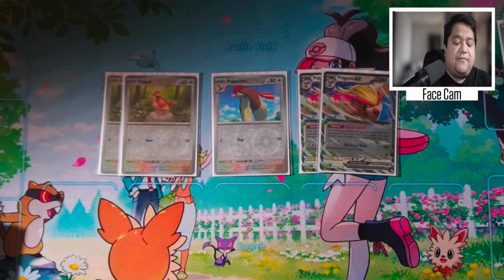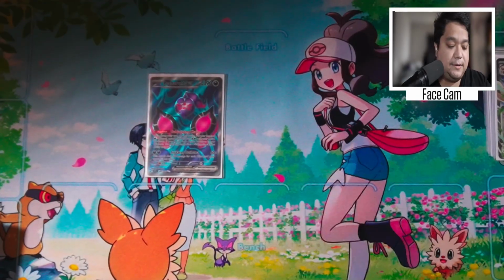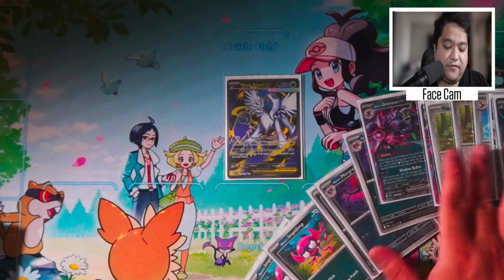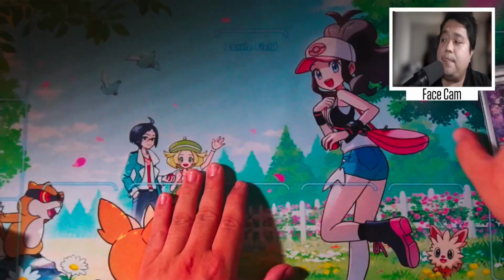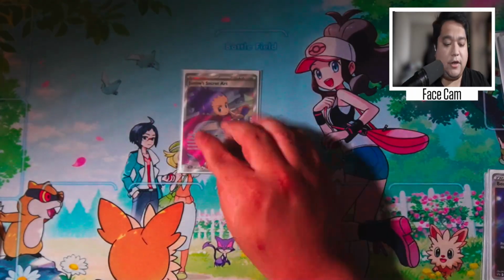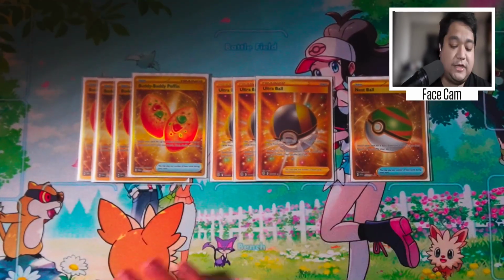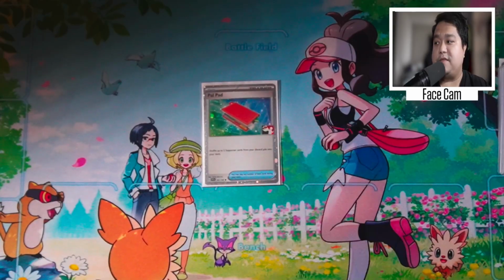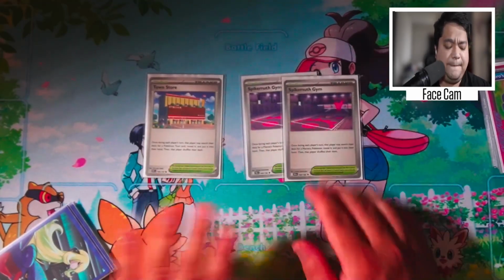The Underrated Marnie Grimmsnarl Deck Strategy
💥 I'm back from a break to share one of my favorite builds, the grimmsnarl ex deck! In this pokemon tcg video, I break down my card choices and offer a unique deck profile you can explore. Check out this pokemon decklist to see how these pokemon cards come together for a powerful strategy!